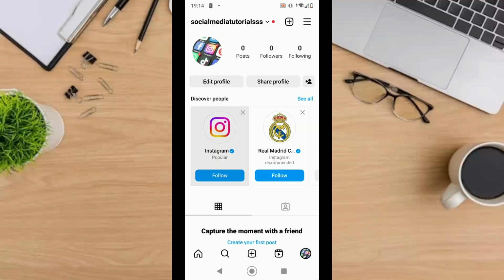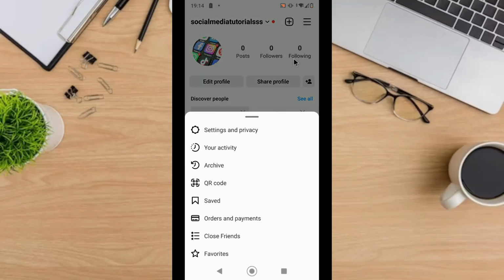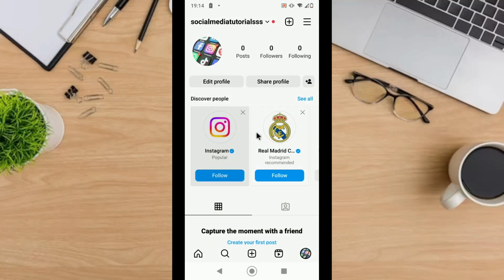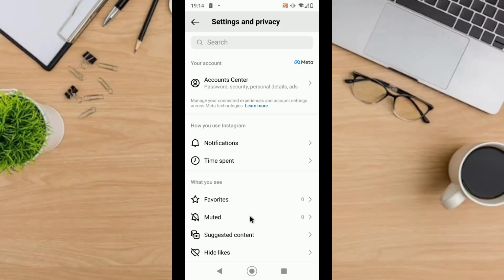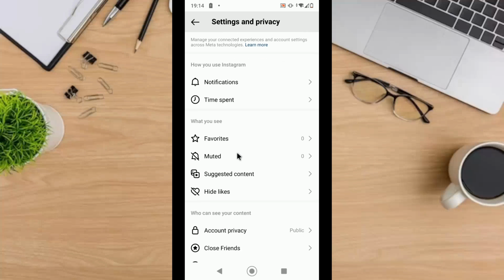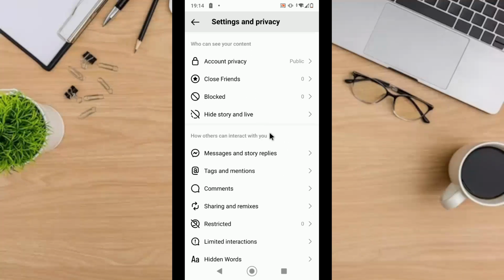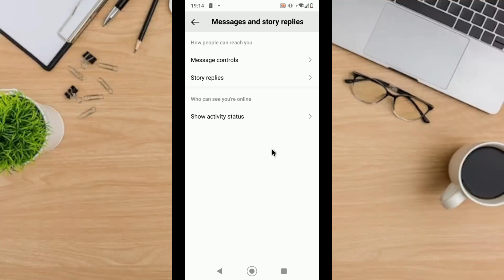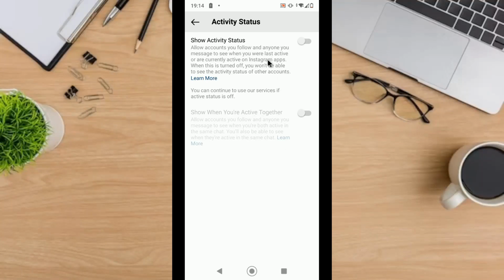how to TURN OFF ACTIVE on InstaGram ✅NEW UPDATE 2023✅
With this new update in 2023 i`ll show you how to turn off active on instagram and here you can change the active status on instagram between on and off in spite of the new instagram settings

The voice in this video was made thanks to the use of AI for the good understanding of the video, unfortunately my level of spoken English is still not good enough.
The rest of the elements of the video were made by me